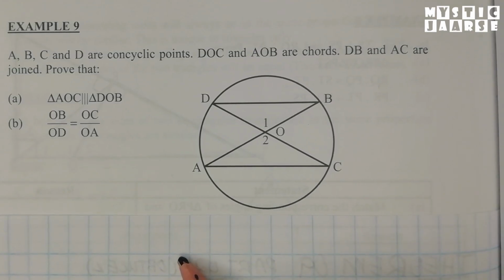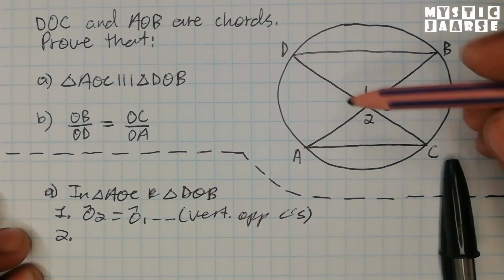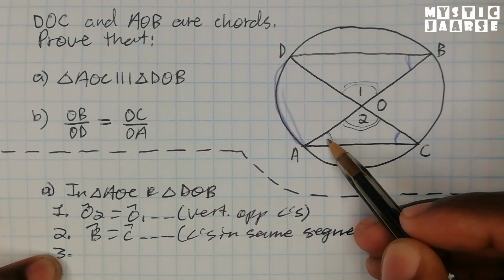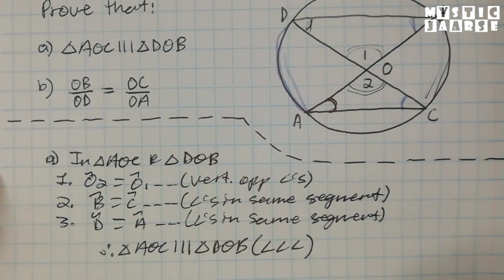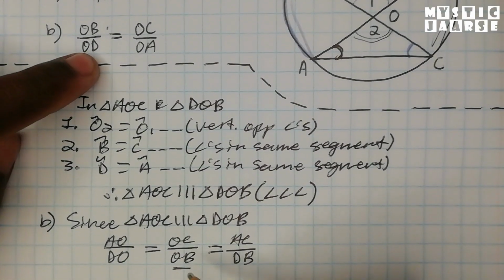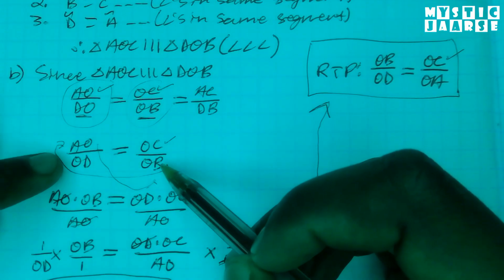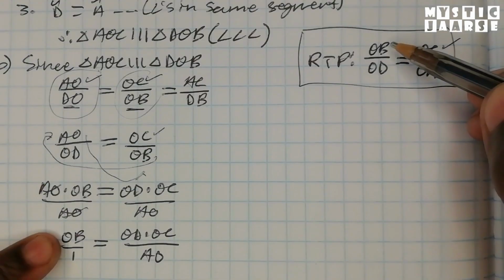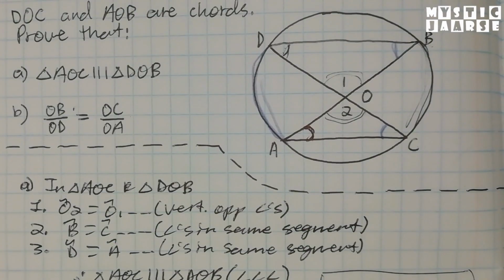Grade 12 Similarity: Proving Similar Triangles Part 1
In this video, we are given two triangles in a circle and we must find all the angles of one triangle that are equal to the other triangle to prove that the two triangles are similar. Similar triangles are therefore proportional. The corresponding sides of both triangles ave the same ratio. We then prove that the corresponding sides of the two triangles are proportional.